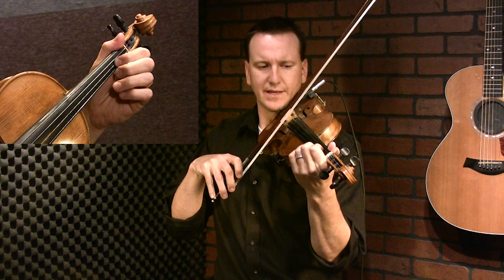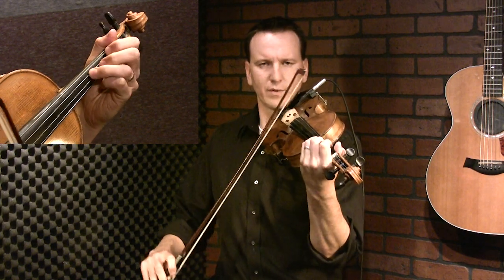Ookpik Waltz: Fiddle Lesson by Casey Willis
We hope you enjoy this performance and lesson sample from Casey. To see tons of other Old-time, Bluegrass, and Contest-Style fiddle lessons from Casey Willis, head

Ookpik, or Ook Pik Waltz was written by Frankie Rodgers and is of Canadian origin.  This tune is also sometimes referred to as Canadian Waltz, depending on what circles you play in. This is a widely-known jam session tune in Texas, Canadian and Old-Time fiddling styles.

The full lesson includes sheet music, guitar backup tracks, multiple instructional videos, A/B video looping, video speed controls, and MP3 audio downloads.